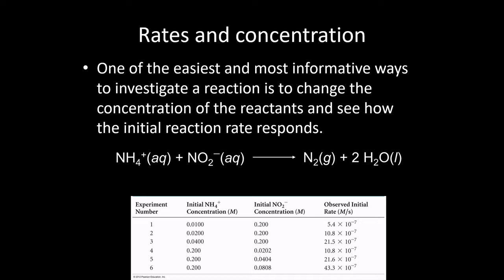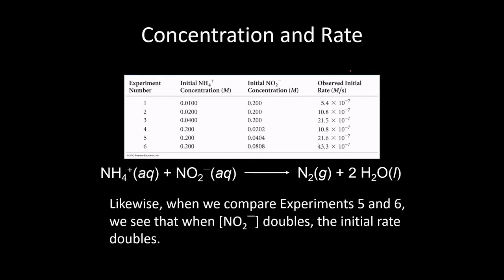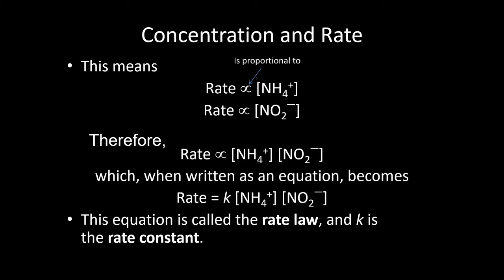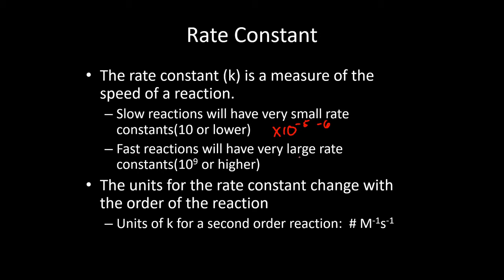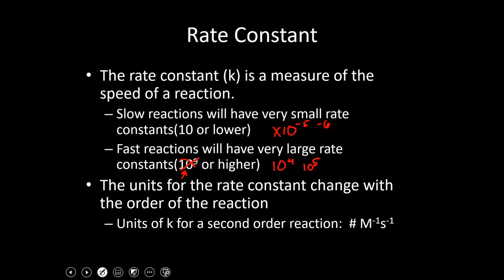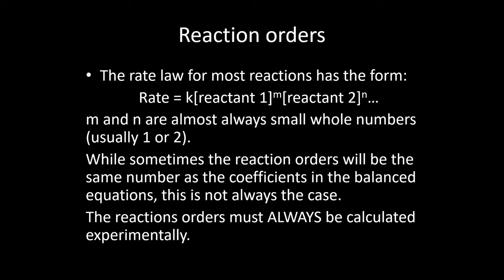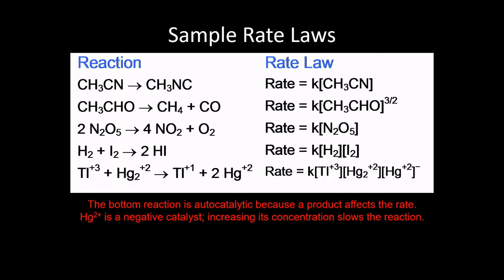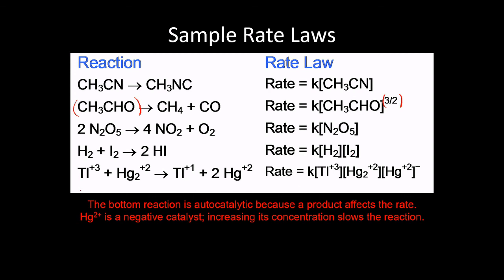chapter 12 part 4, intro to the rate law